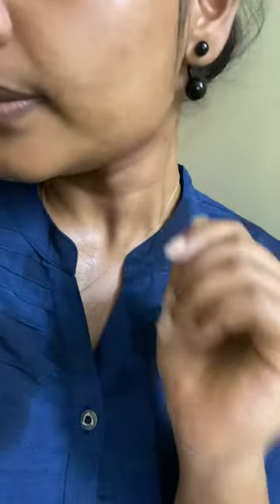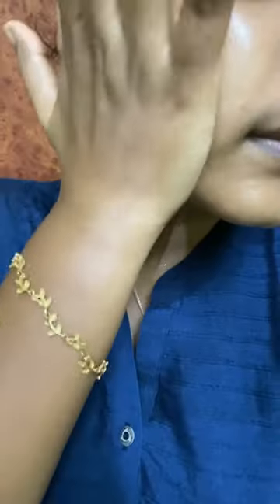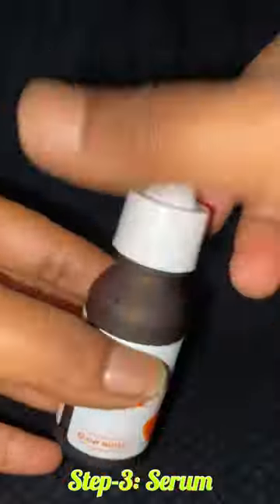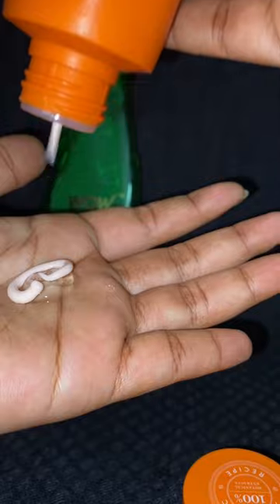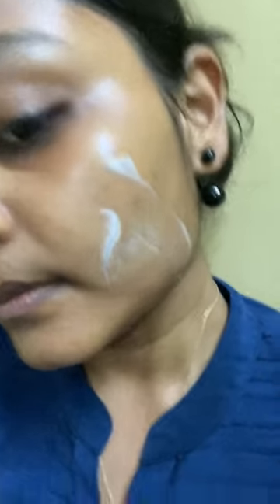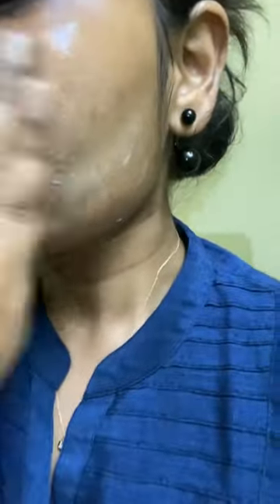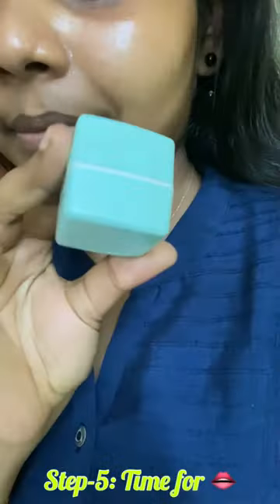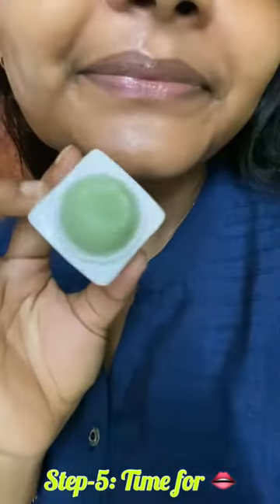Skincare for All age groups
Face wash: Plum Green Tea facewash
Toner: plum Green Tea Toner
Serum: Plum vit-C Serum
Moisturiser: Wow Aloe vera Gel @biotique963 Bio Sandalwood Sunscreen